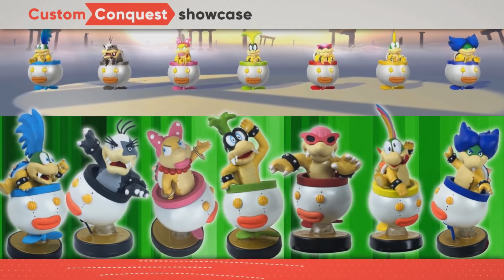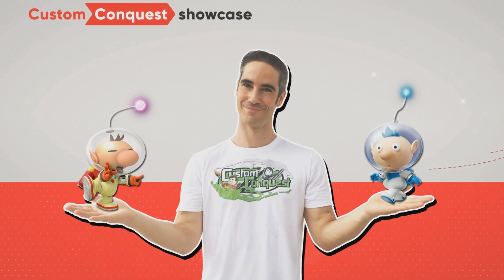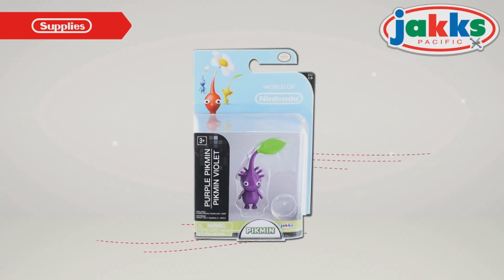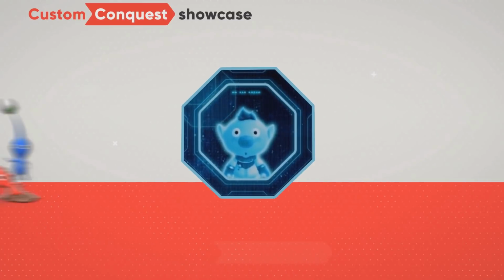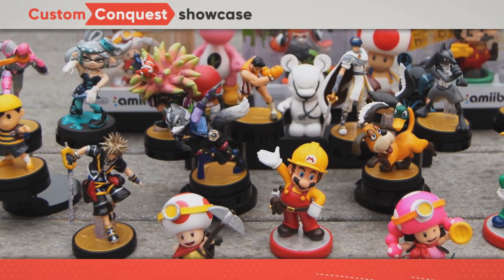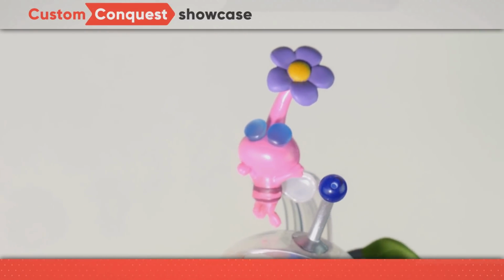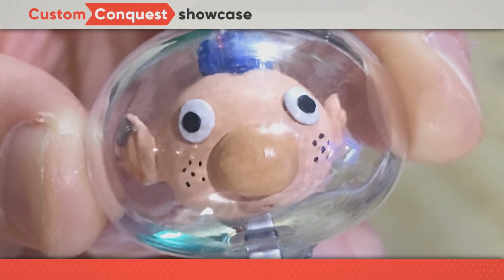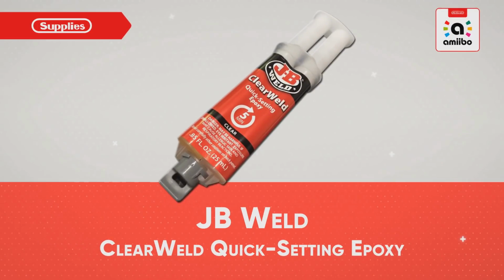Alph & Pikmin amiibo - Custom Conquest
Pikmin 3 is the next in a long line of Wii U gems to find its way to the Nintendo Switch. The game star Alph as he adventures through an alien planet with the help of little creatures called, Pikmin, but Alph also battles Nintendo's best as an alternate version of Olimar in Super Smash Bros Ultimate. Sadly Nintendo never honored him with the amiibo treatment. That's where we come in. Please enjoy.

Help support Custom Conquest by purchasing your customizing supplies from the following links. Thanks!

Hand drill
Locktite Super Glue
X-acto Knife
Apoxie Sculpt
Milliput
Vallejo : basic USA paint colors paint set
Vallejo: wood and leather paint set
Vallejo: metallic colors paints
Vallejo: skin color paints
Paint Brushes
Sandpaper
Round-Tip Needle Nose pliers
Tweezers
Rubberbands
Plastic Sporks
Rotary Tool

Additional Music from Calbert Warner's Aurealis Odyssey Collection.

*This video is an advanced customizing tutorial that may suggest the use of sharp blades, boiling water, chemicals or compounds, spray paint, or other tools, and details processes not intended to be attempted by children.